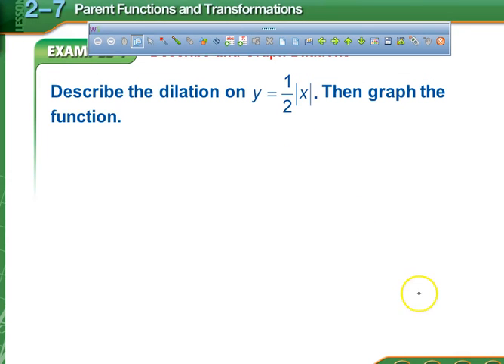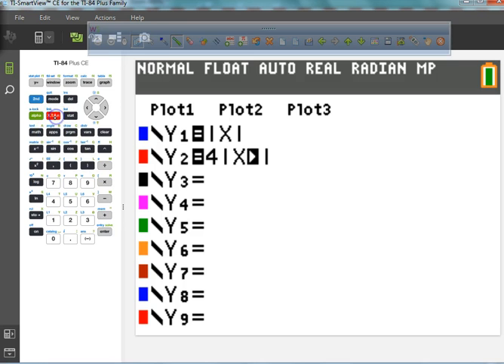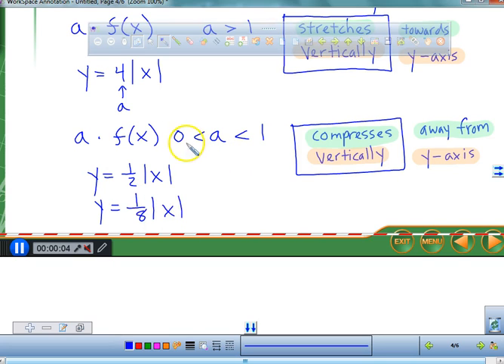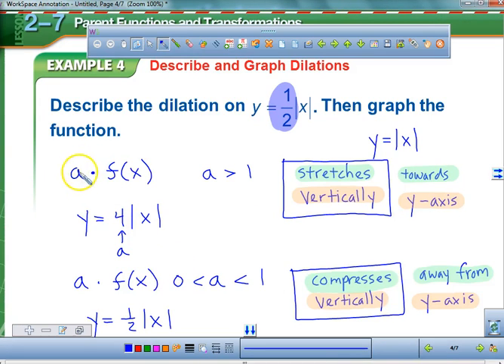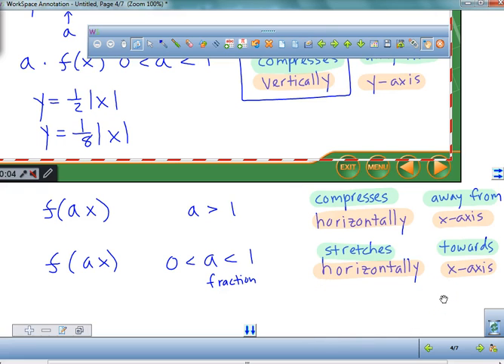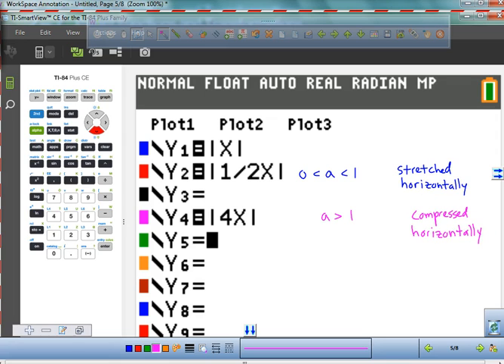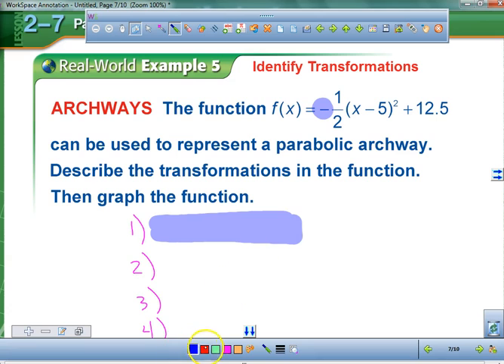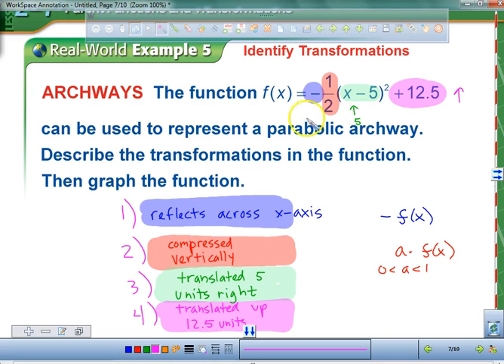2 7 Parent Functions and Transformations Part B